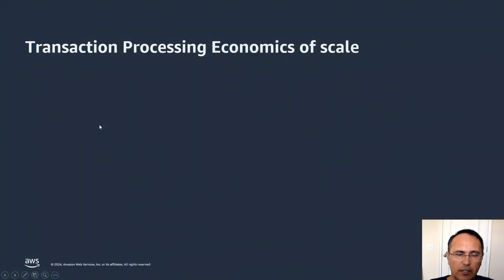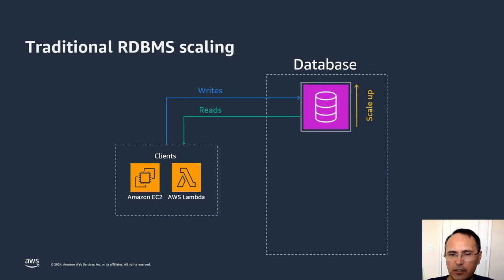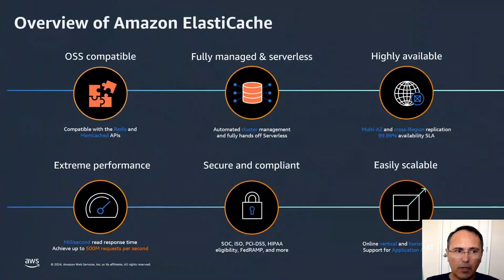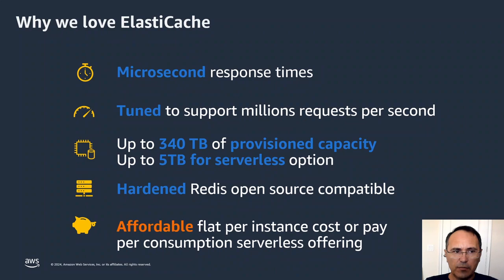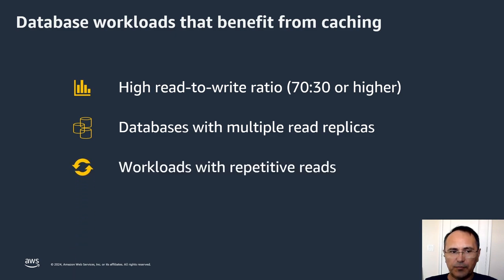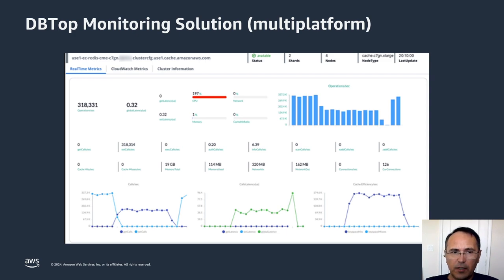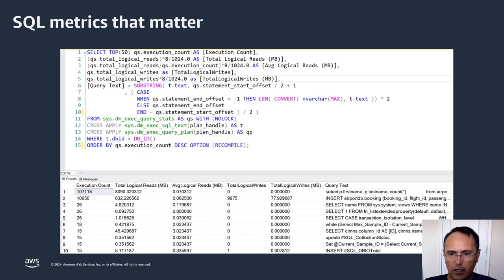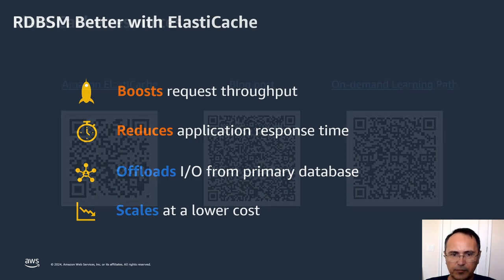How to identify Oracle workloads that benefit from caching | Amazon Web Services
In this video you will learn about tools and techniques that can help you identify Oracle workloads that can benefit from caching. Adding a cache to an Oracle database can boost database performance and reduce overall cost.